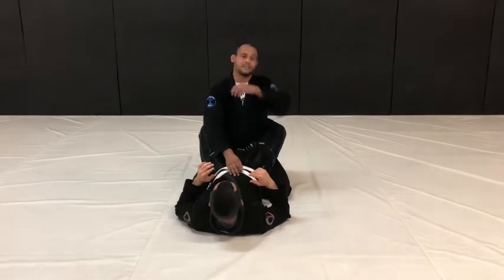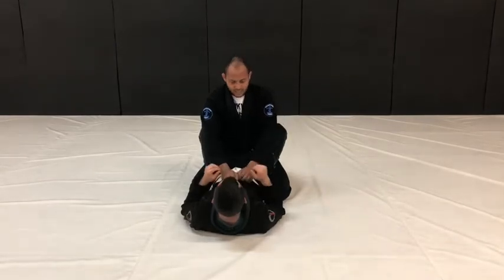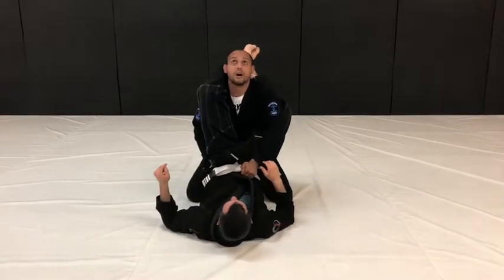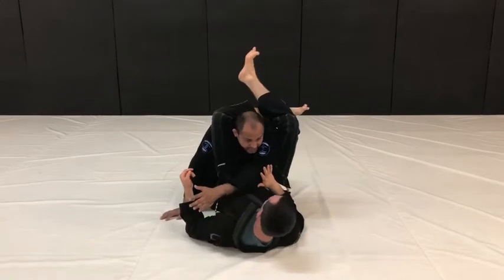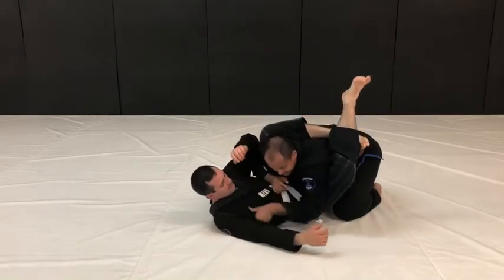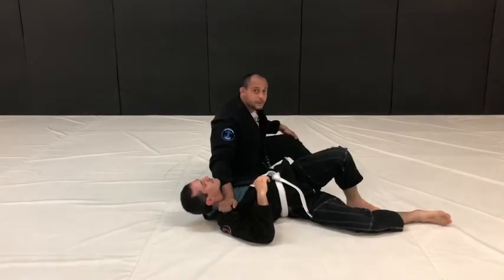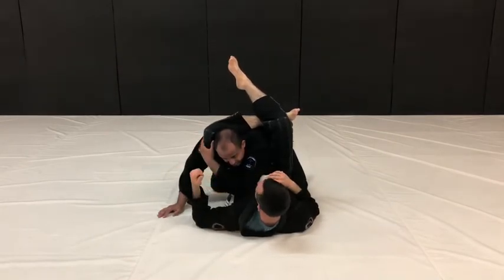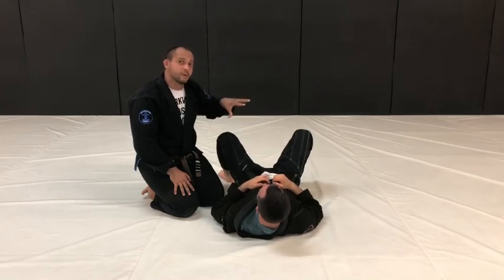Escaping the Triangle Choke